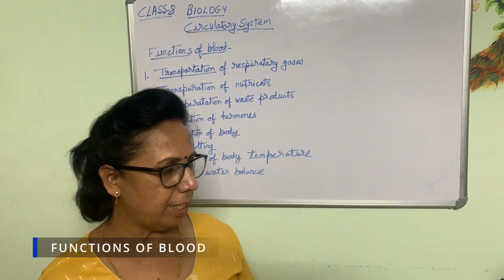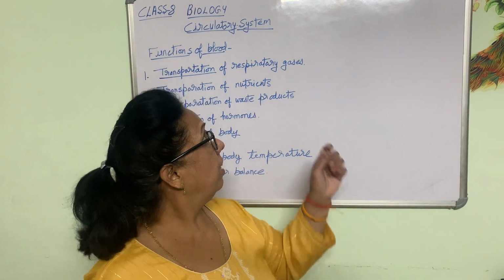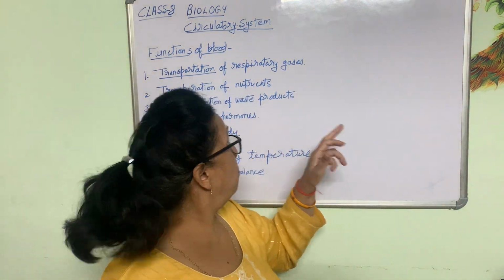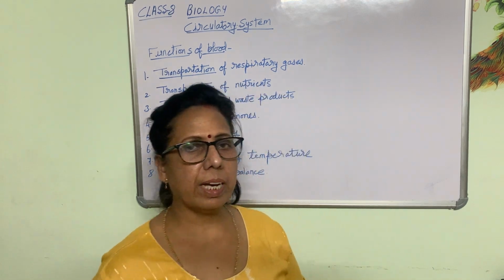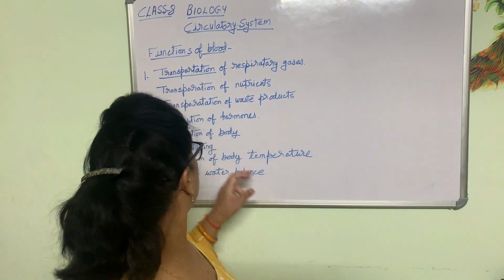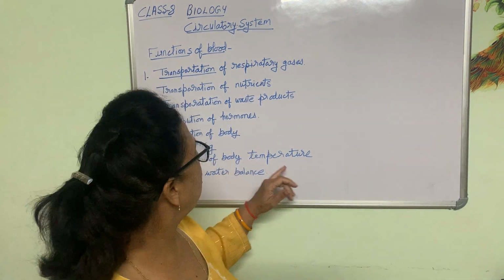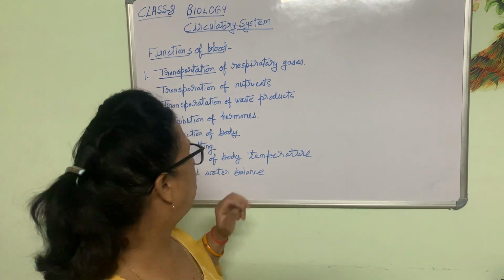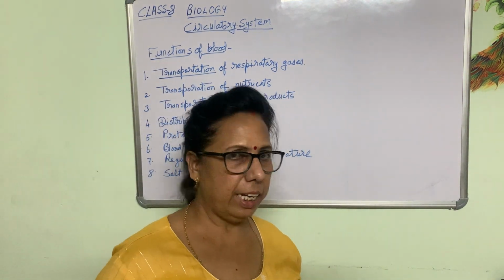Functions of Blood - CIRCULATORY SYSTEM || Class 8 || Chapter 1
Watch this video to learn about functions of blood.